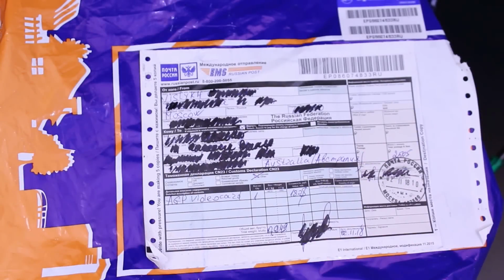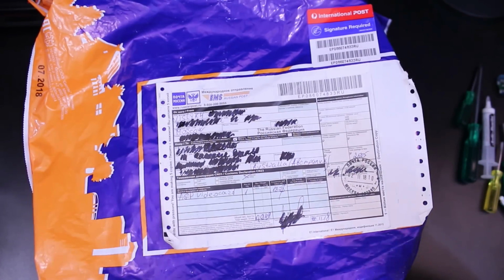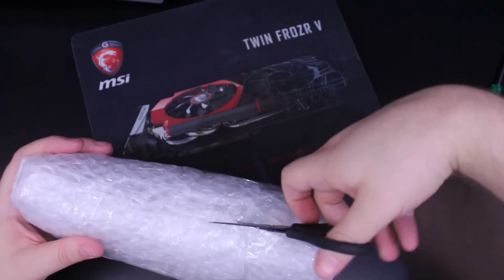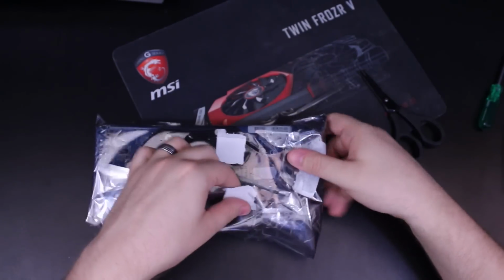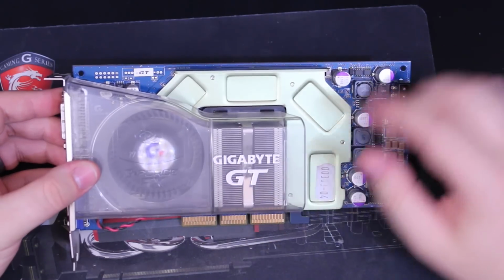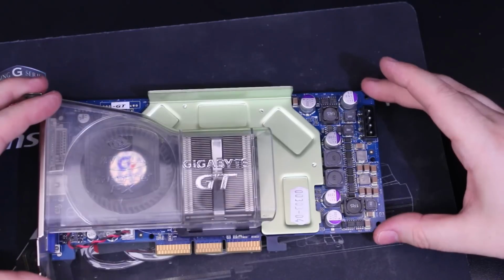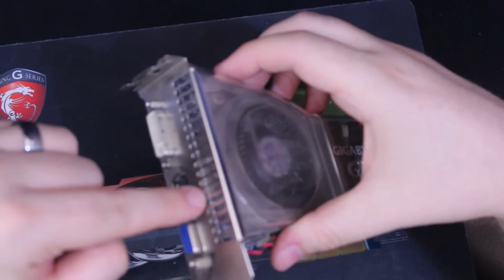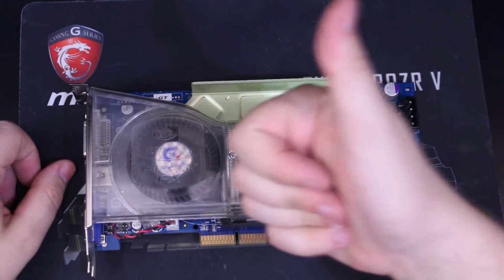Restoring the Geforce FX 5950 Ultra - Gigabyte Ultra GT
I finally picked up one of the rarest Geforce FX series cards for my collection.

Sorry if the editing isn't up to my normal quality, this was shot & edited on a worknight, and i was quiet tired after work.